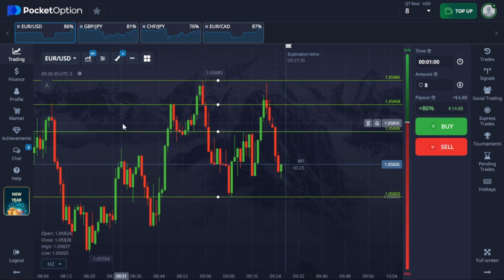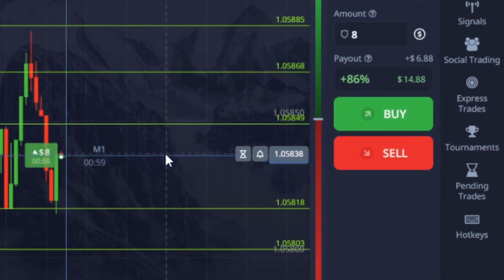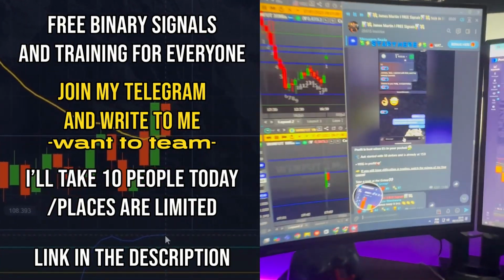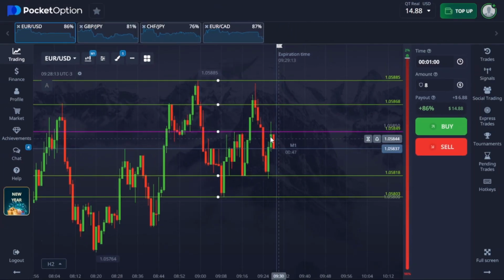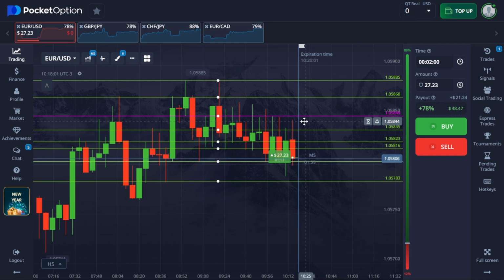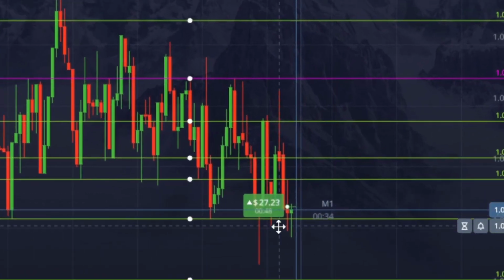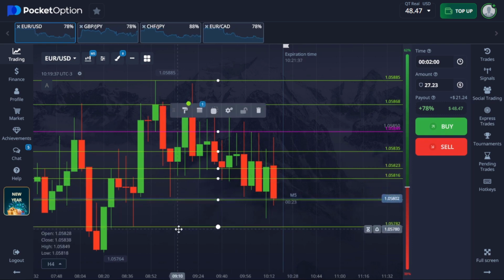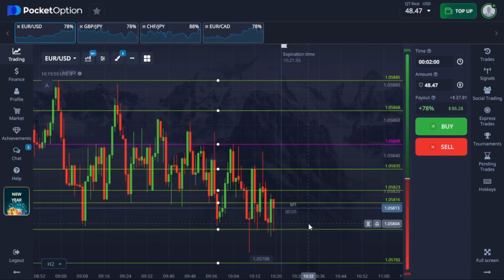Myth Busted: How I Amplified $8 to $18,502 in 12 Minutes Using This Binary Options Approach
✅ Want to join me and learn from my strategies in my VIP Community for Free? 👇 🏻

Explore the power of Price Action Indicator Strategy! By leveraging my understanding of patterns and market dynamics, I managed to achieve impressive results. Dive in now and see how you can utilize this technique to elevate your trading game!
On this channel, we delve into: 👇

- The art of binary options trading
- Techniques to trade binary options 👇
- Strategies for successful trading on Quotex
- Approaches for trading on Iqoption
- Winning strategies in binary options
- Realistic trading profits
- How to smartly invest in binary options trading
- Ways to trade binary options
- How to generate income with binary options
- Predicting trading trends
- Understanding the next candle movement
- Using Pocket Broker effectively
- Pocket Broker strategy
- Predicting trading trends